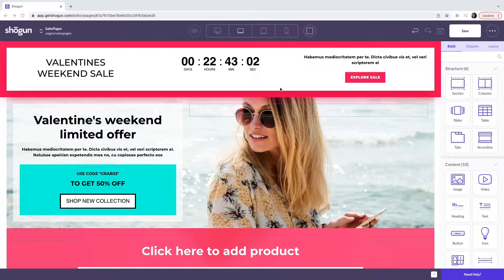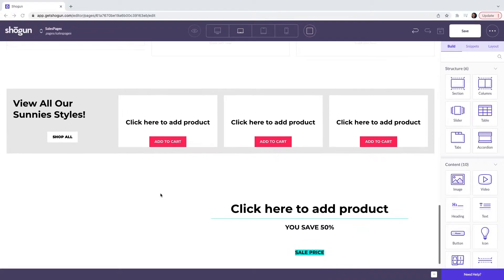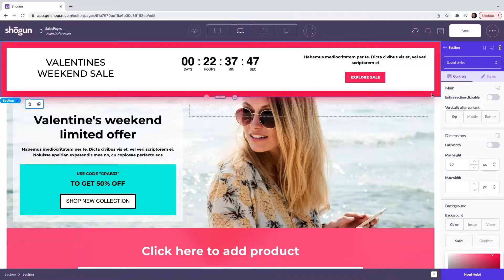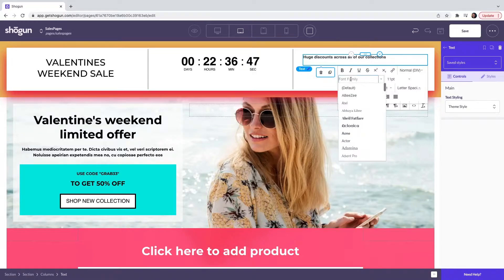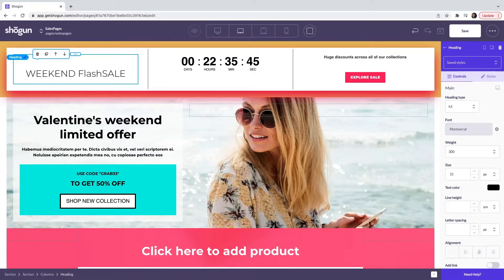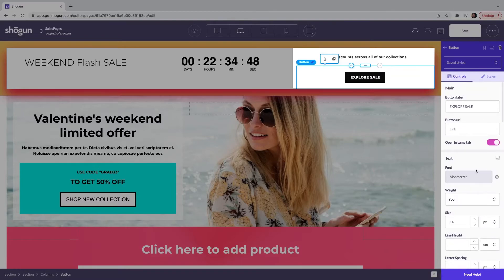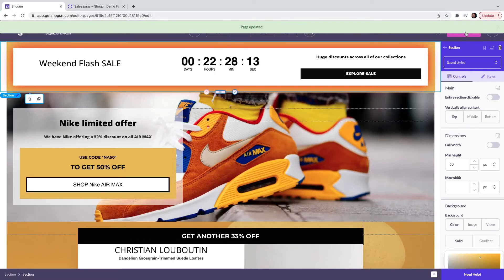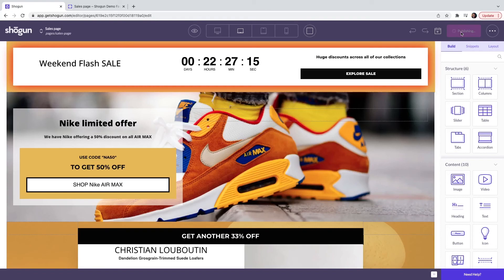Creating a Landing Page for Sales in Shogun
In this video, we break down how you can use Shogun to create a landing page for your sales and promotions.

0:00 Getting Started with a Template
1:35 Editing Elements Important to Sales Pages
5:24 Reviewing the Edits and Publishing the Page